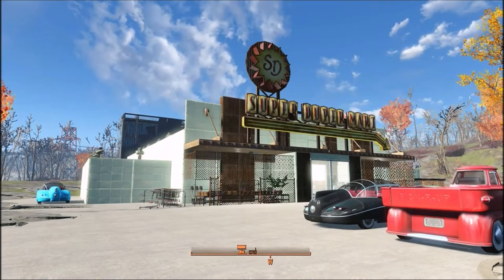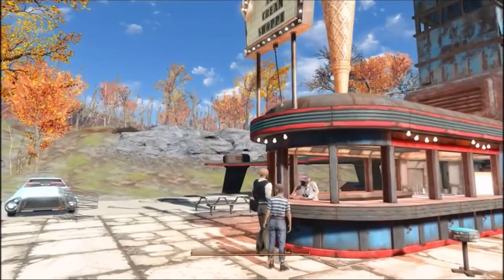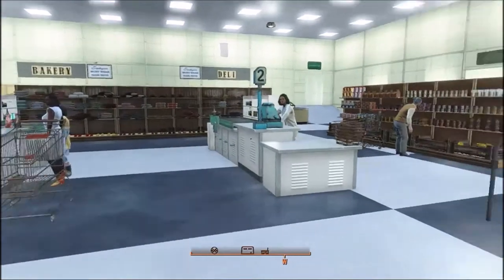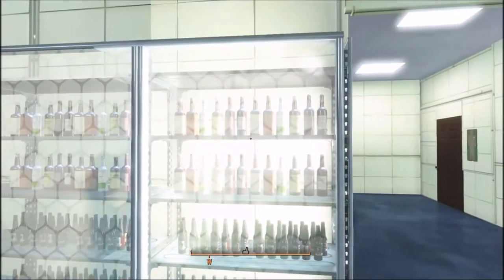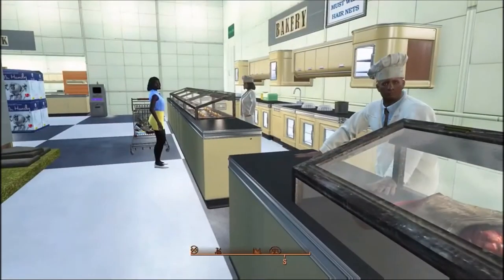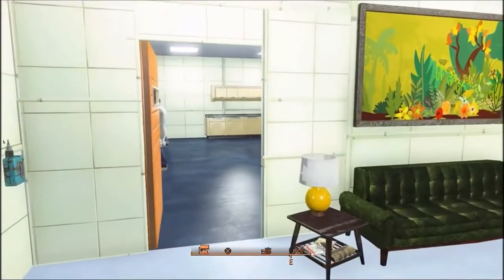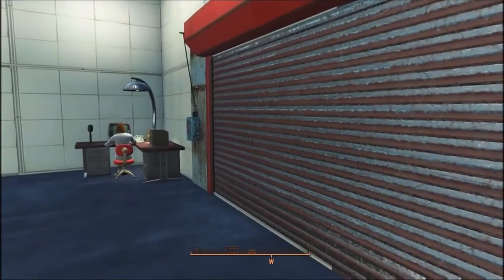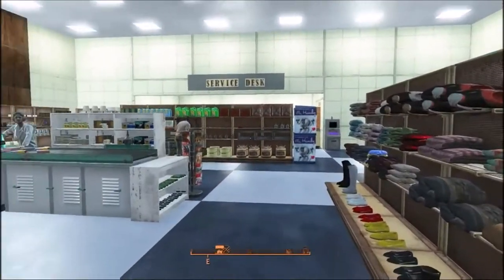Let's Go Shopping At Super Duper Mart!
This is the final Tour of my Super Duper Mart at Starlight Drive-in. :)